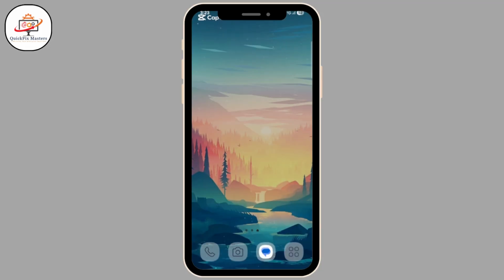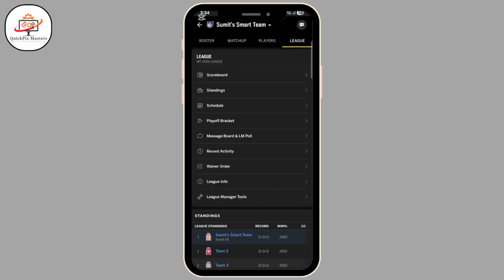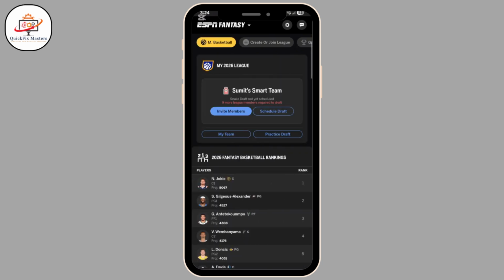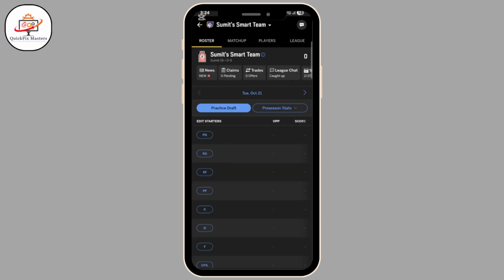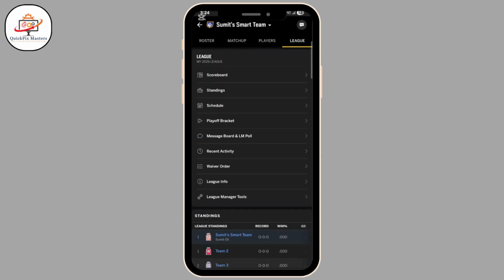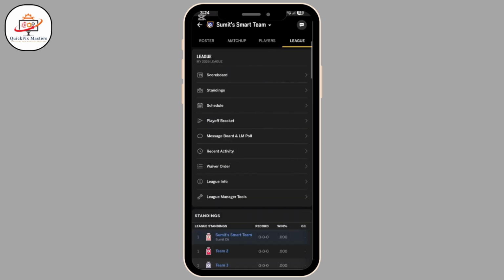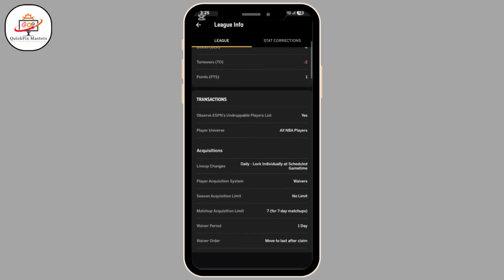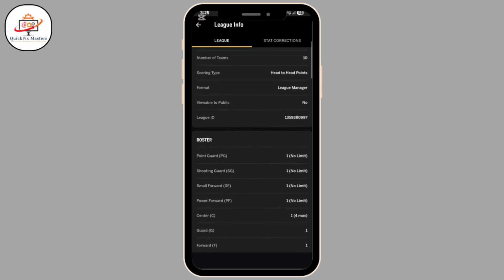How To Find ESPN Fantasy League ID 2025 – Easy Step-by-Step Tutorial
Need your ESPN Fantasy League ID but don’t know where to find it? This 2025 tutorial walks you through the fastest and easiest way to locate your league ID on mobile, desktop, and smart TV. Follow our step-by-step guide to manage your fantasy team efficiently and avoid login or access issues.

Timestamps:
00:05 - Introduction: Why your Fantasy League ID is important
00:20 - Step 1: How to find ESPN Fantasy League ID on mobile and desktop
00:50 - Step 2: Tips to use your league ID for team management and league access

Why Watch This Tutorial:

Learn how to find your ESPN Fantasy League ID quickly and safely

Step-by-step instructions for Fantasy Football account management

Avoid common mistakes that can block access to your league

Fast and easy guide for managing your Fantasy Football teams

Tips for multiple league management and account security